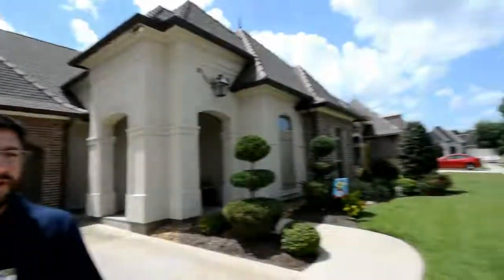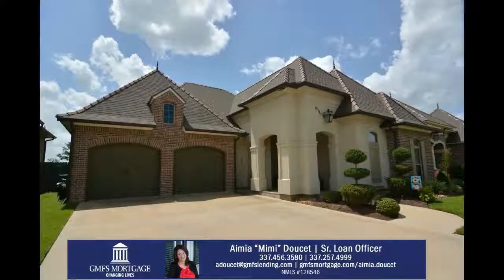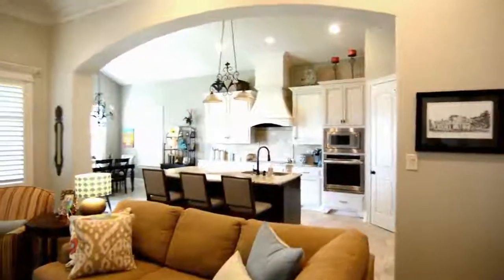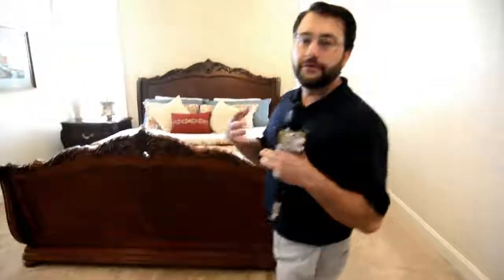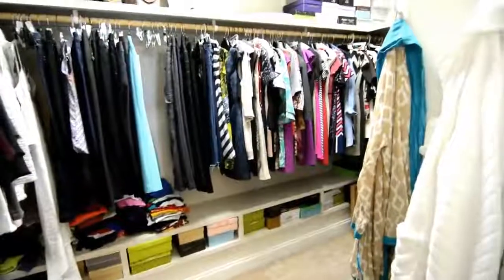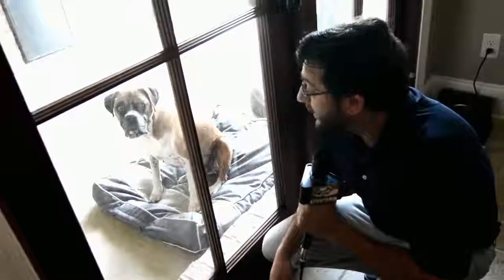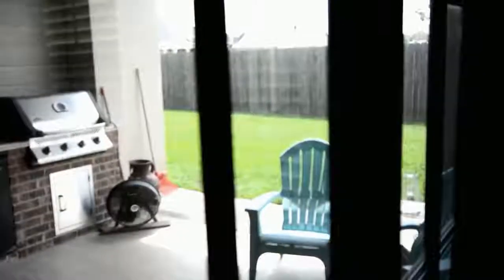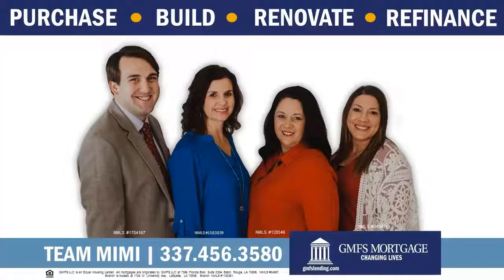206 Rue de Chambery in the Broussard, LA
I met 2 new friends at 206 Rue de Chambery in the Broussard, LA area. Click to message us anytime at Ted M. Daigle Realtor or search for more homes | 3bd 2 ba 1,991 SF in Mon Jardin Subdivision.

A featured home from Ted's Top 5!
Message me to set up your private showing today!